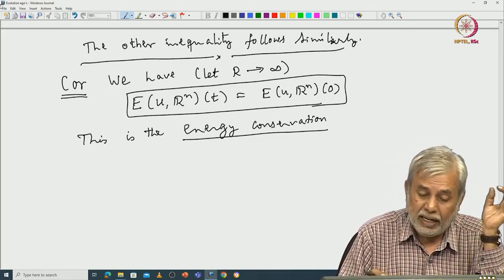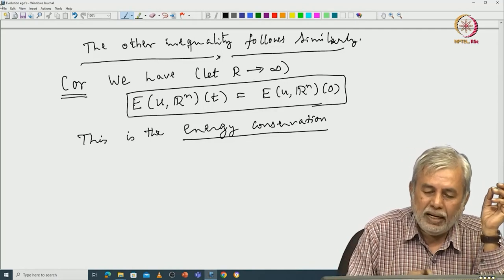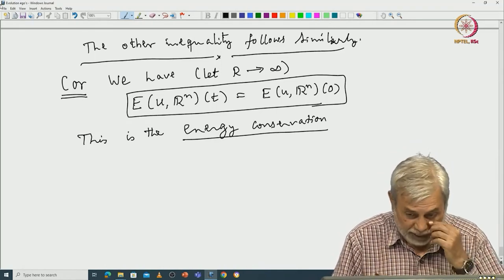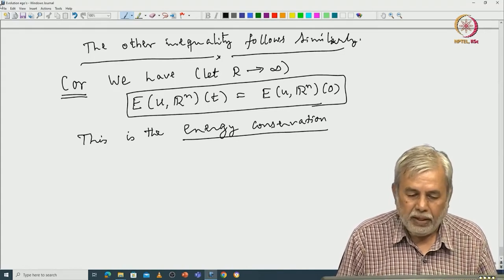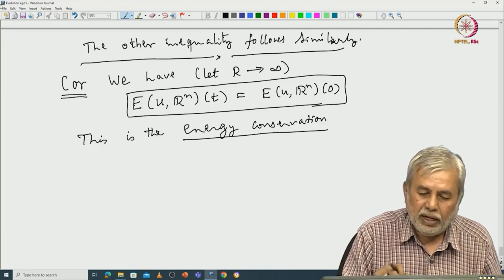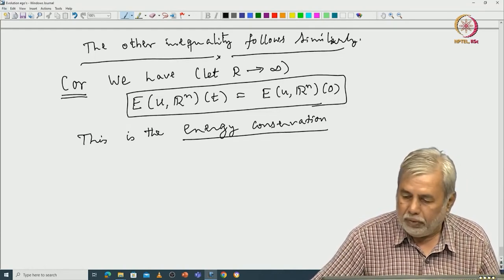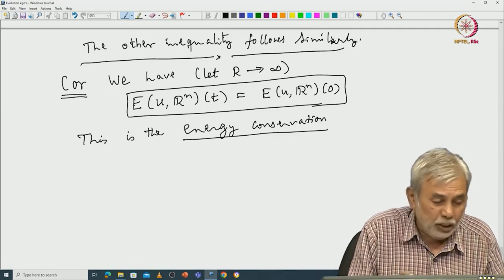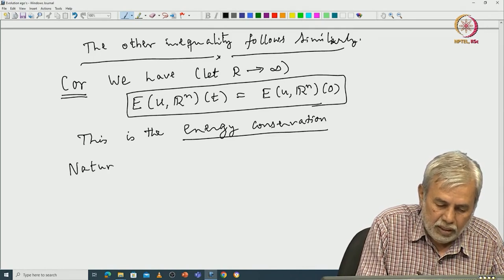Semi-group arising from the wave equation in energy space